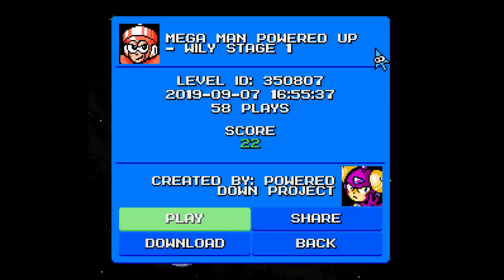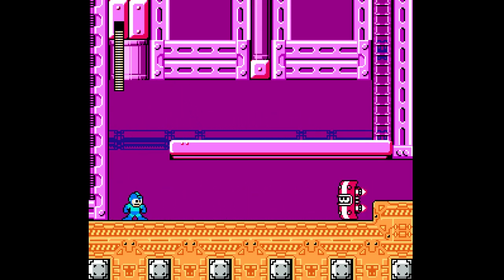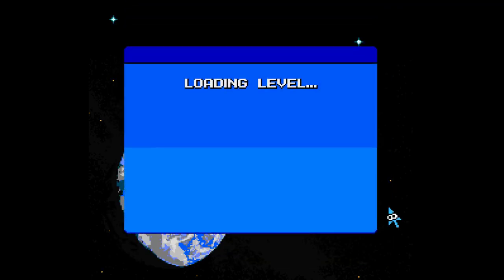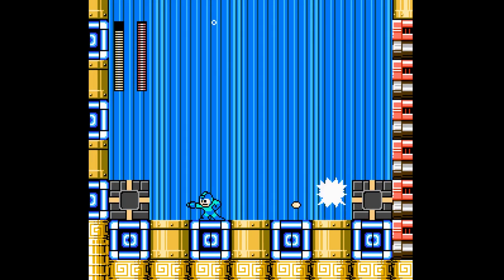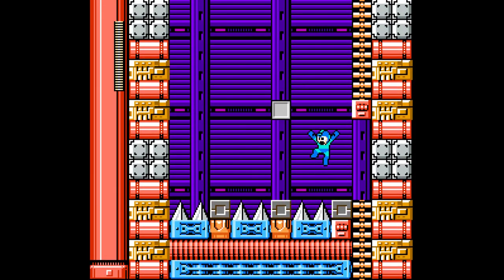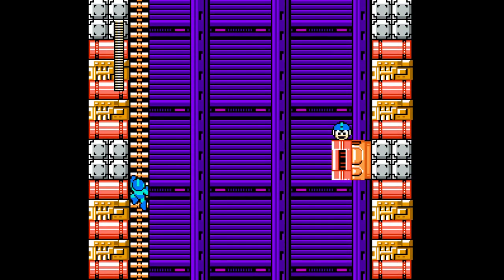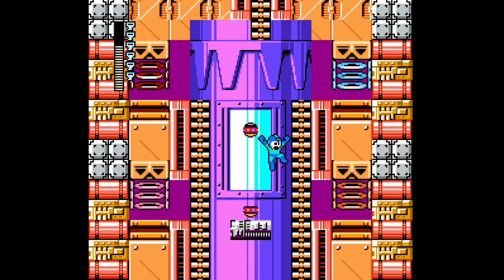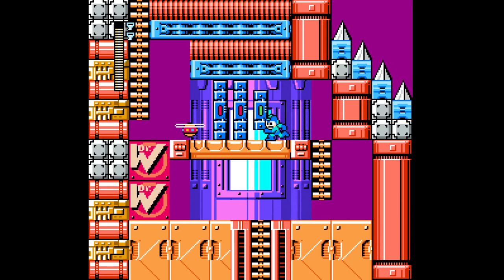Mega man - Powered down pt.4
Stage creator: Doctor Wrily

Here's a link containing files such as music, rules and story for the game if you'd like to try it out yourself